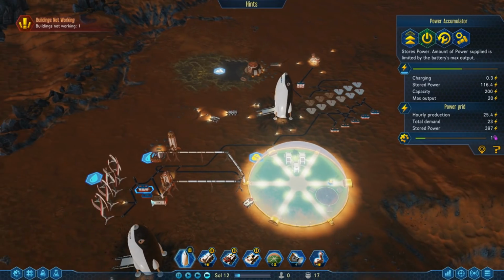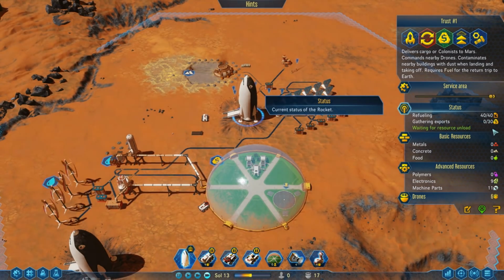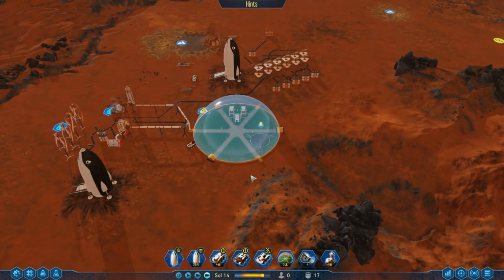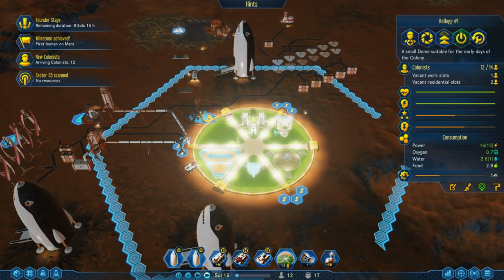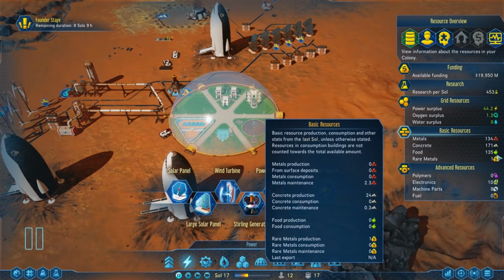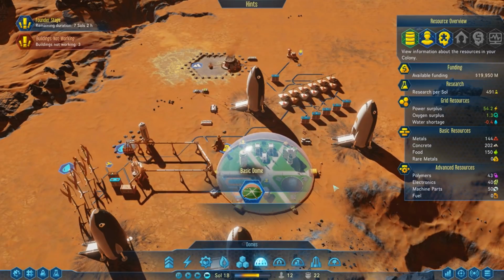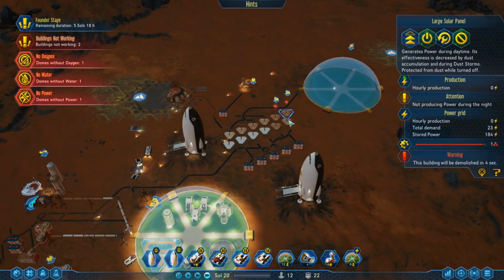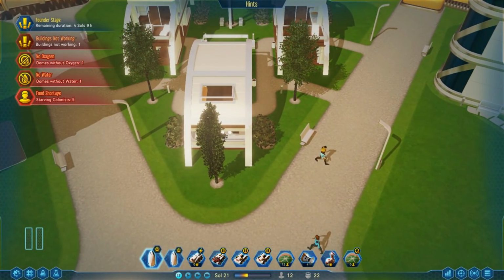Surviving Mars 2nd Attempt pt2: The Colonists Have Arrived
After the learning experience that was my first attempt at this game, join me as I try to settle the red planet again.  How will I fair?  Will my colony flourish or falter?

Intro/Outro music by DJ Quads.  Check him out!